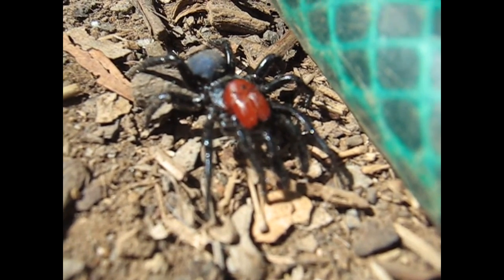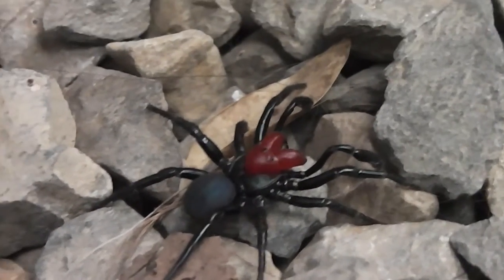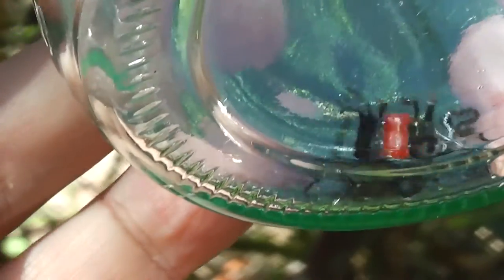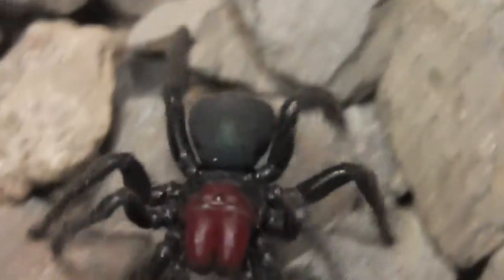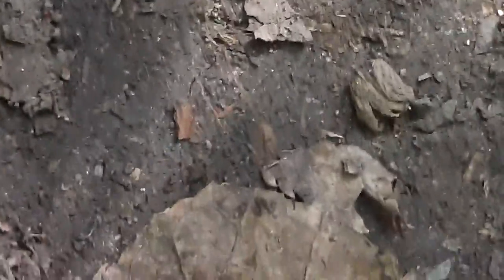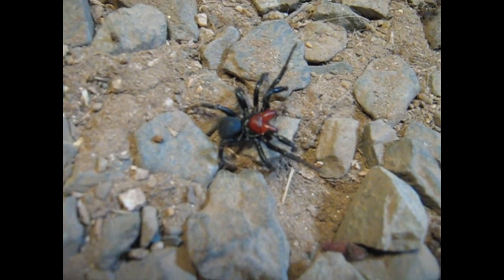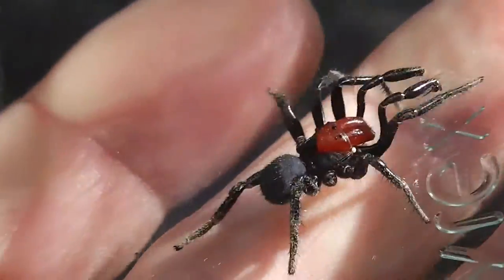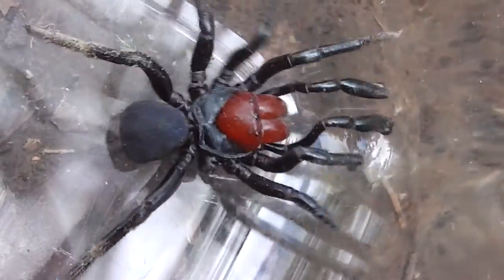Red-headed Mouse Spider (Omnibus) 🕷 😱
I'm happy to be on the web!
Putting all the clips I took of the dangerous and venomous Red-headed Mouse Spider (Missulena occatoria) together into one long omnibus version. 🎥  🕷  Also stabilising the images to make it look somewhat slicker. As you can see, I learnt a little more about this interesting spider as I went along. Originally I didn't even know what it was called, but I could see it had that venomous sort of Funnel-webby look about it.